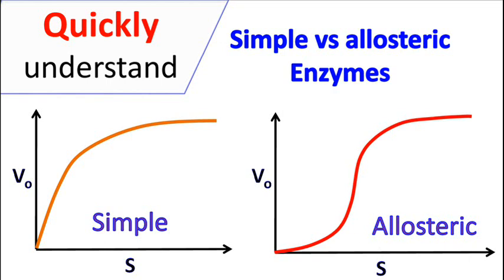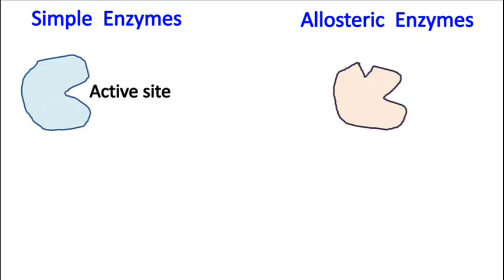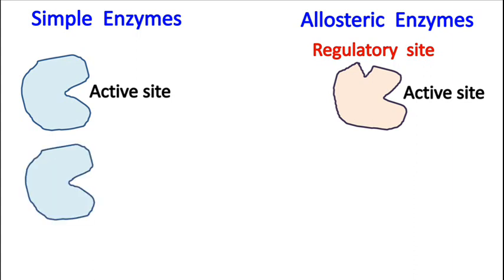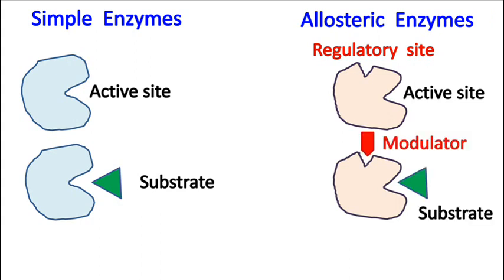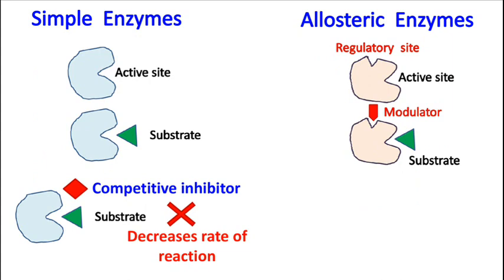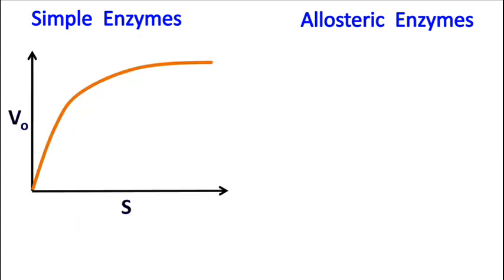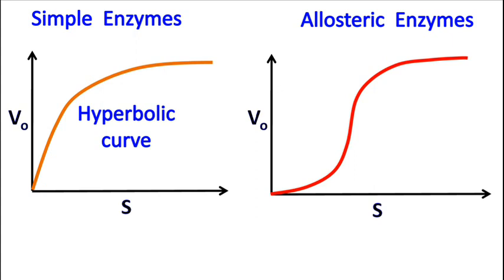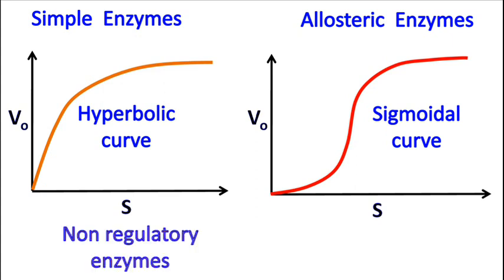Simple enzymes vs Allosteric enzymes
This video is about the difference between simple enzymes and allosteric enzymes. Simple enzymes have only one site known as the active site. This is a site where the substrate binds and gets converted into product. Allosteric enzymes have active site and another site known as allosteric site. Simple enzymes shows typical hyperbolic curve of enzyme kinetics where as allosteric enzymes shows sigmoid curve.  The allosteric enzymes are also termed as regulatory enzymes while the simple enzymes are termed as non regulatory enzymes.